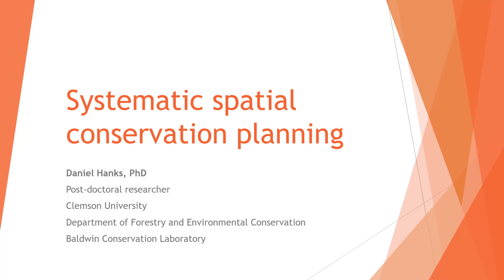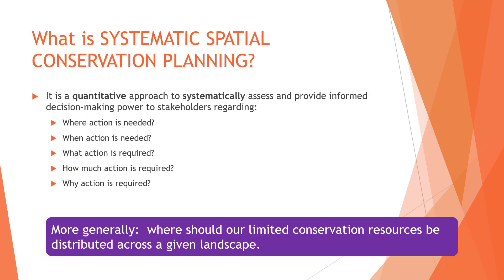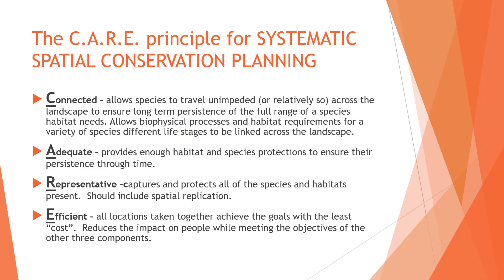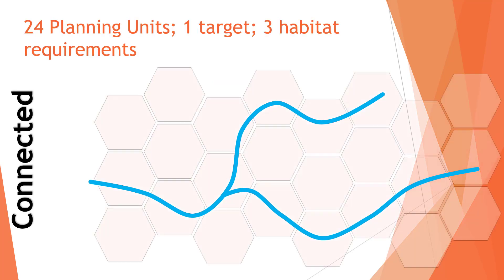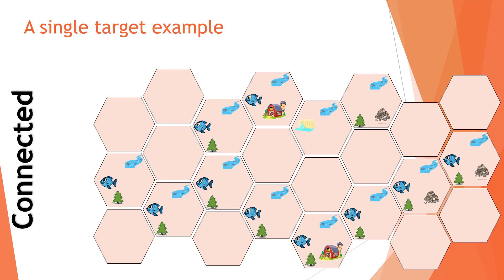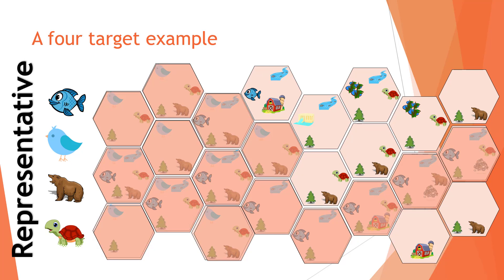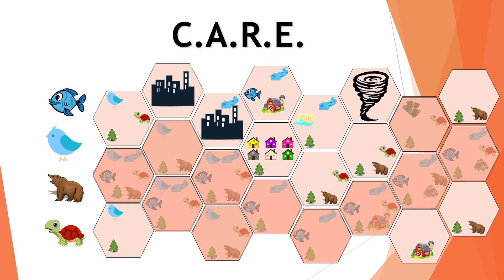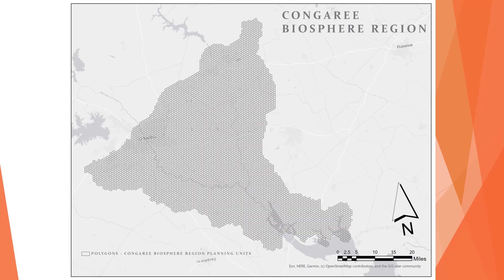Systematic Spatial Conservation Planning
This is a short video presentation describing systematic spatial conservation planning.